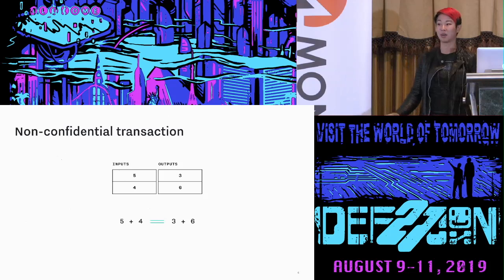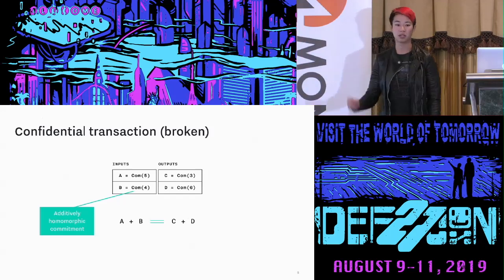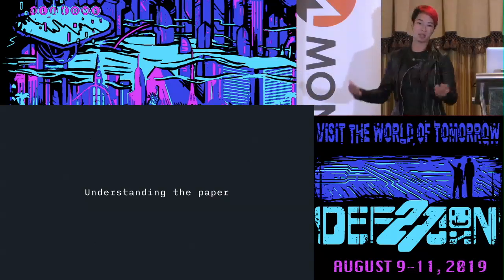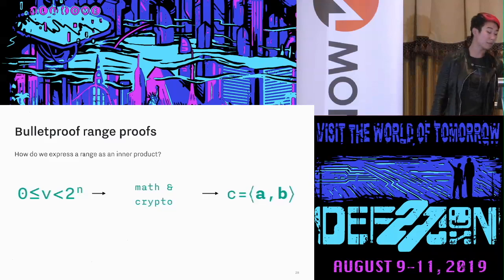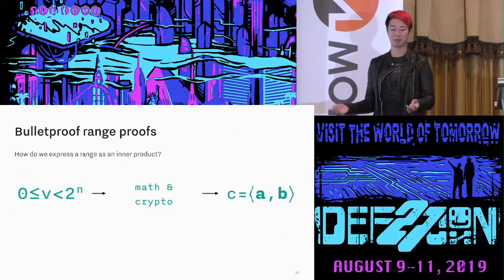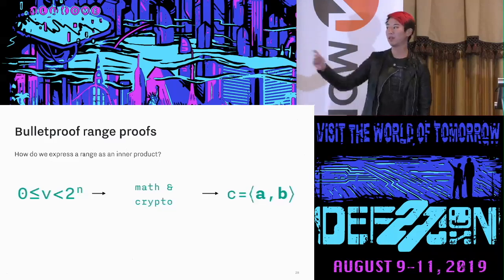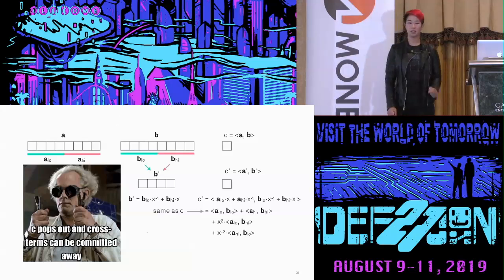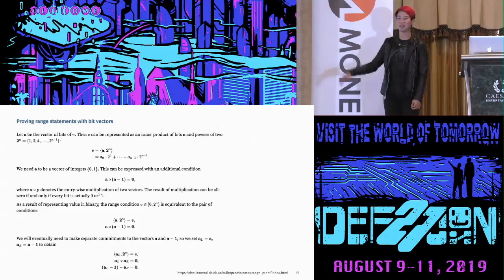Cathie Yun - Bulletproofs deep dive - DEF CON 27 Monero Village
Bulletproofs are important zero-knowledge proofs used in Monero to hide transaction amounts, but they can be used to prove other statements too. Cathie will walk through many of these applications and constructions. This talk will start at a basic level.